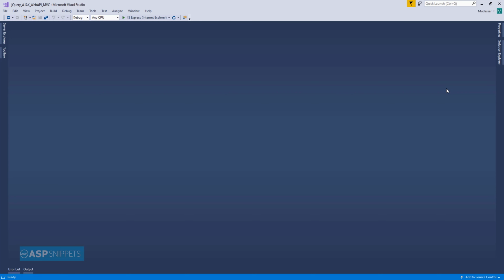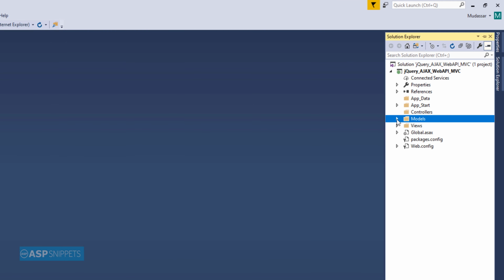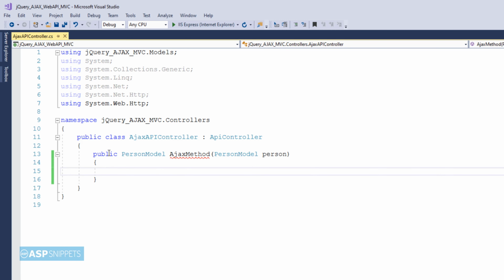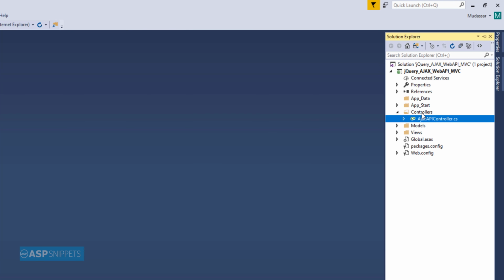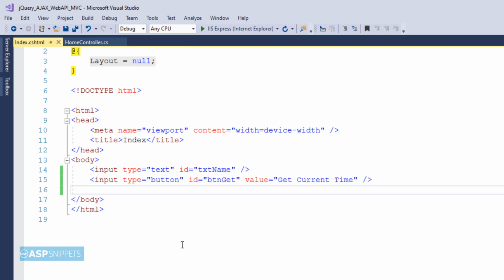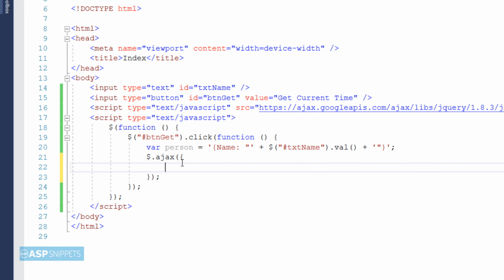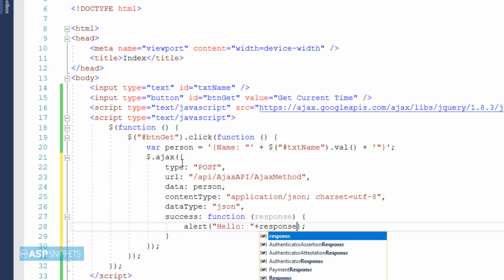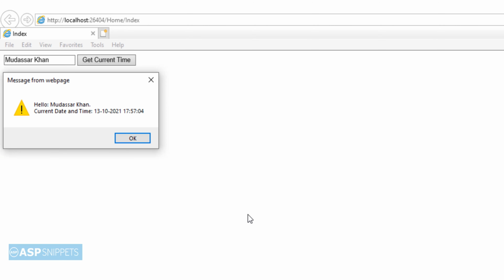Create Web API in ASP.Net MVC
Here Mudassar Khan has explained with an example, how to create a simple Web API in ASP.Net MVC 5 Razor.

This article will explain how to make a jQuery POST call to Web API 2 Controller’s method using jQuery AJAX in ASP.Net MVC 5 Razor.

Chapters :
00:00 Introduction
00:21 Adding Model class
01:17 Adding Web API Controller
01:38 Registering Web API Controller
02:00 Creating Web API Action Method
03:10 Adding MVC Controller
04:13 Calling Web API Method using jQuery AJAX
06:50 Demo